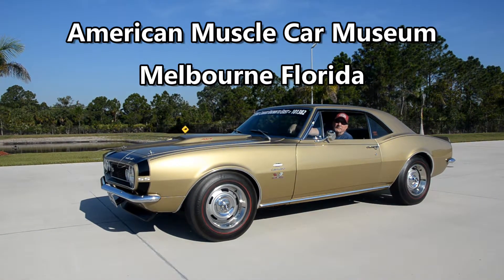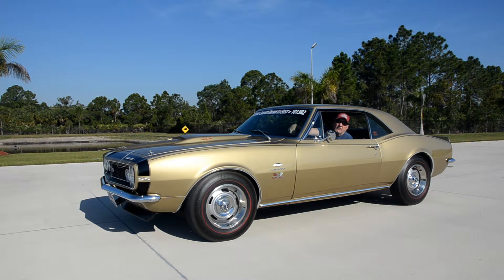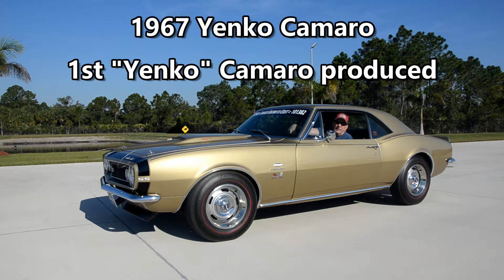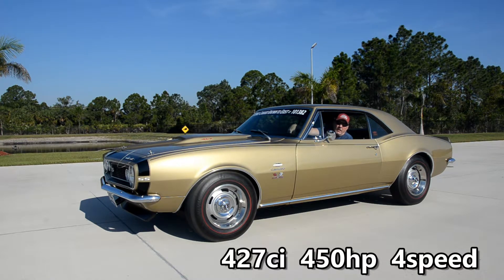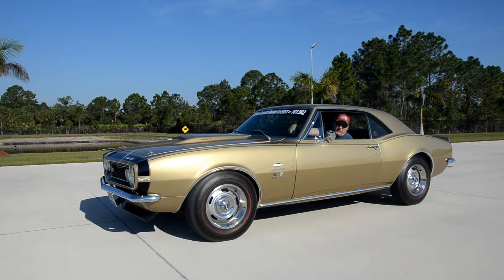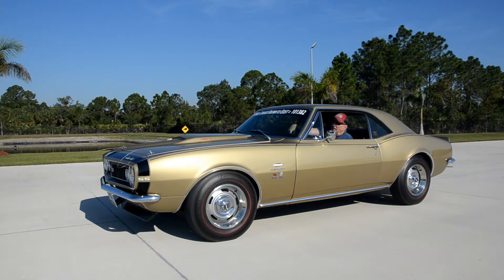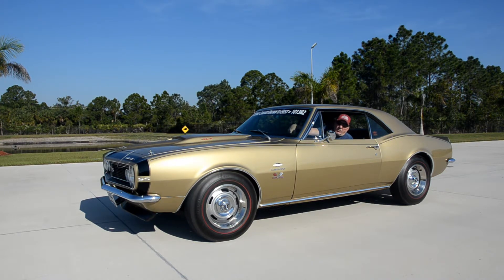1967 Chevrolet Camaro Yenko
1967 Chevrolet Camaro Yenko out for annual maintenance.